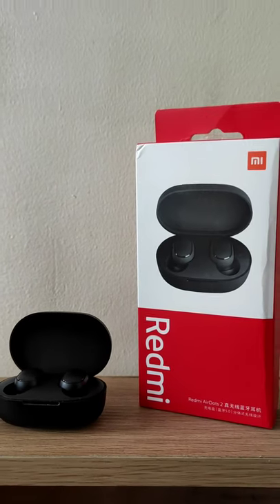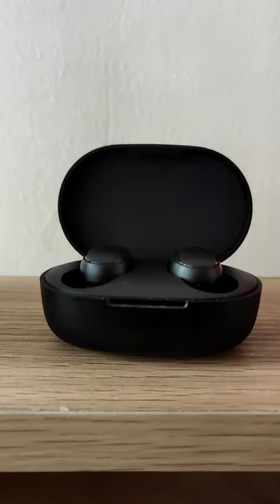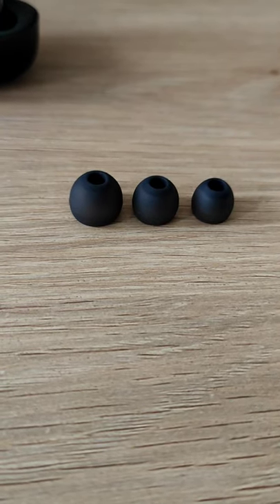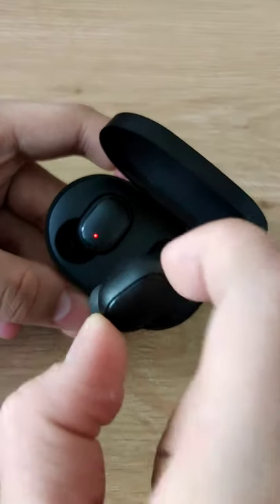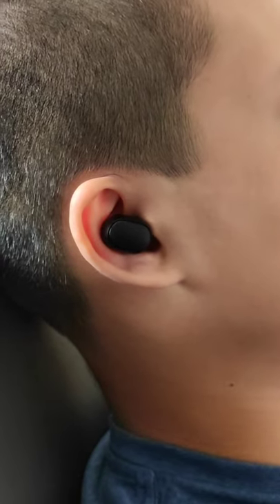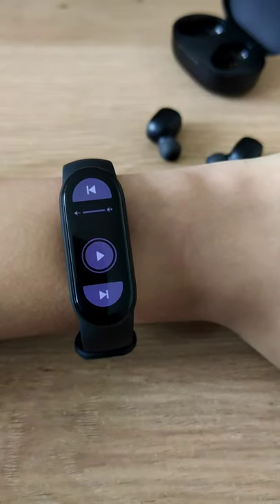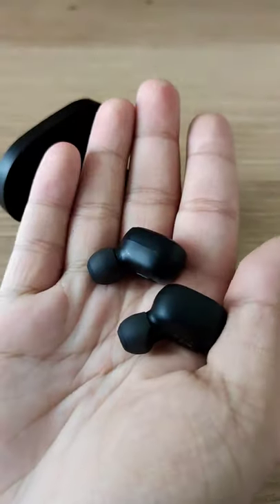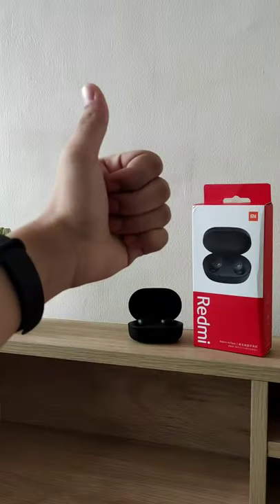Redmi AirDots 2 Review